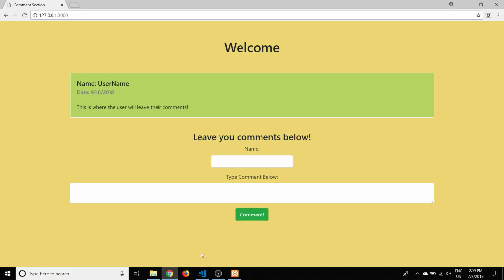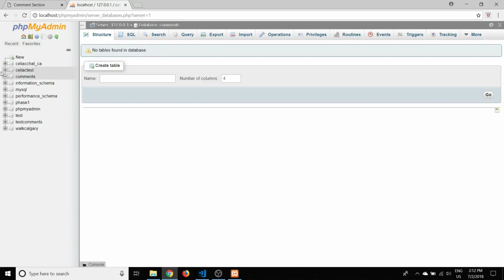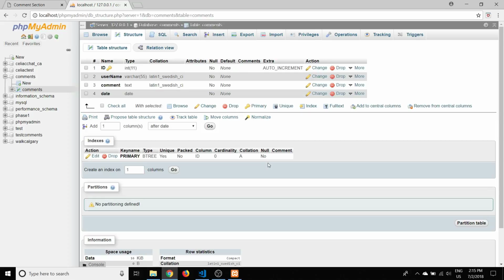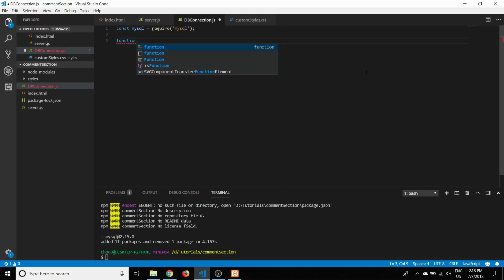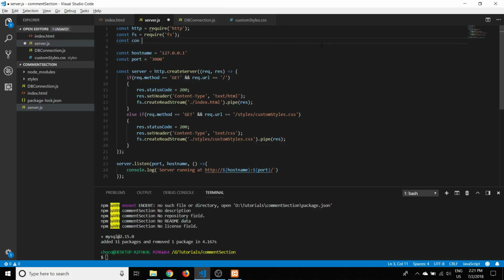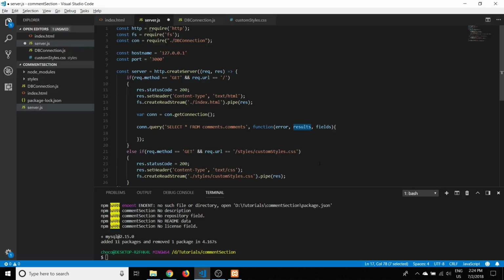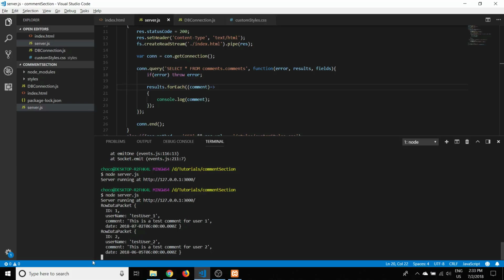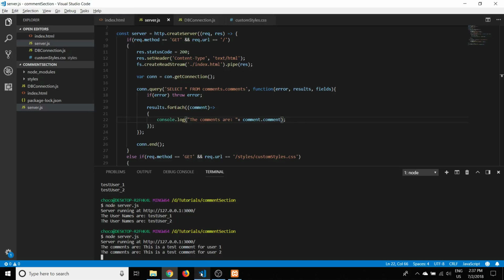NodeJS/MySQL Comment Section (part 4) - Connecting to Database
In this tutorial we will connect are NodeJS server to the Database.